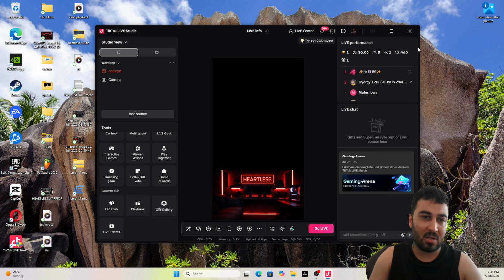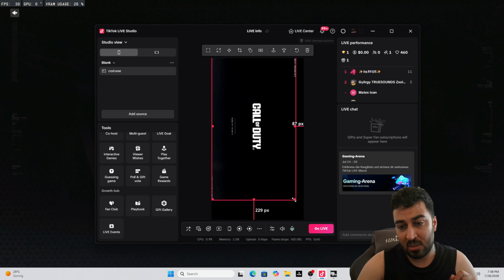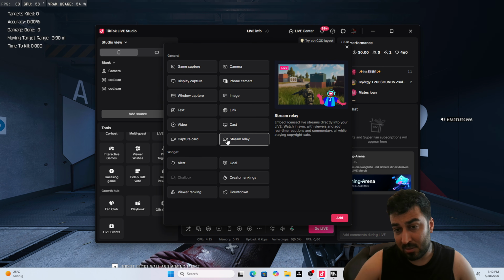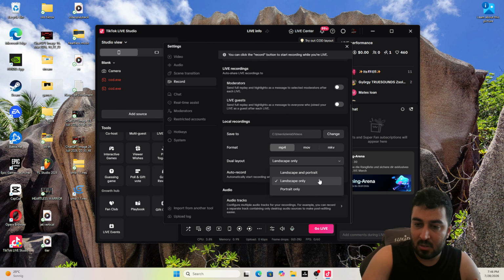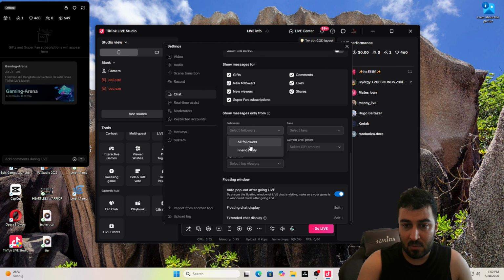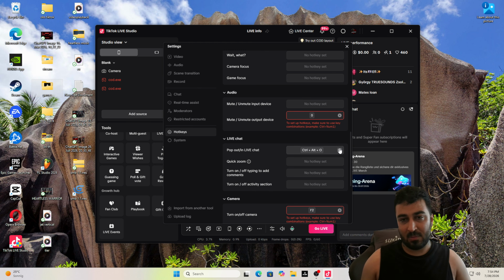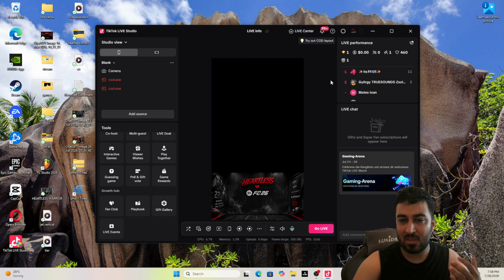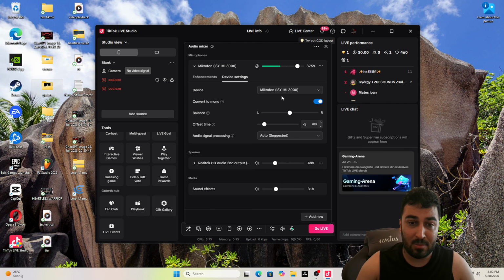TikTok LIVE Studio Complete Guide 2026 | Best Settings, Features & Tips for Beginners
Want to master TikTok LIVE Studio? In this complete 2026 guide, I'll show you everything you need to know to stream like a pro.

In this video you'll learn:
✅ How to download and install TikTok LIVE Studio
✅ Login and account requirements
✅ Interface walkthrough
✅ Audio & microphone setup
✅ Camera settings
✅ Game capture & screen capture
✅ Scene creation
✅ Alerts and widgets
✅ Chat management
✅ Stream quality & bitrate settings
✅ Performance optimization

Whether you're a beginner or an experienced creator, this tutorial will help you set up TikTok LIVE Studio correctly and improve your live stream quality.